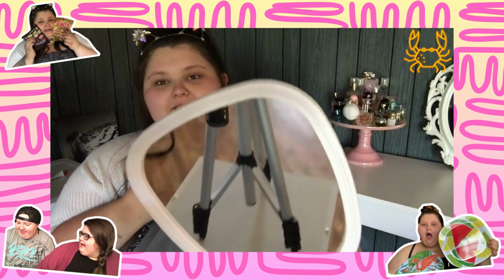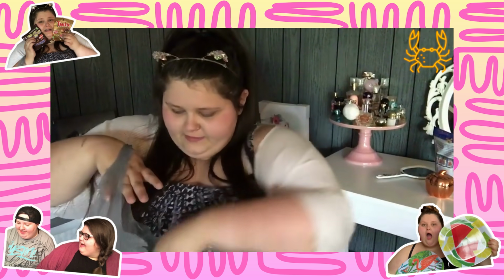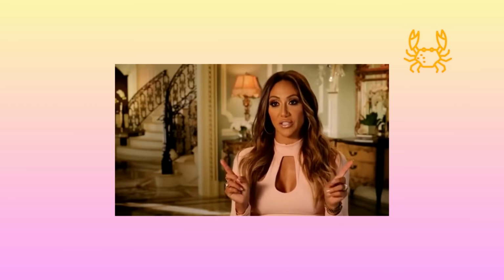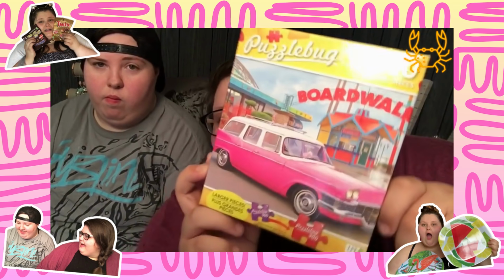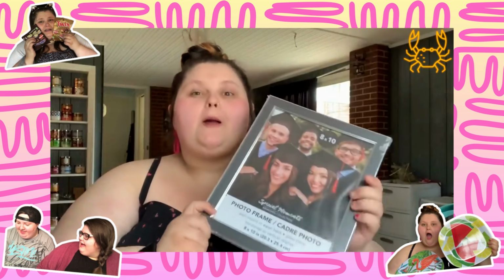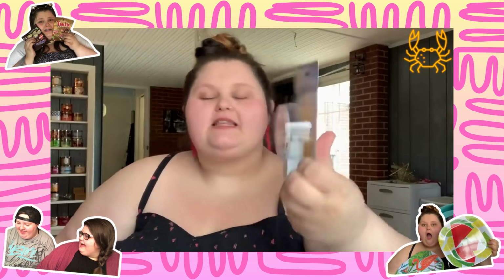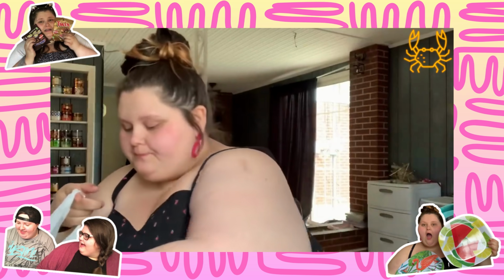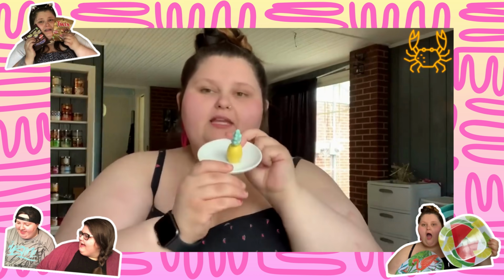Amberlynn Reid Dollar Tree Hauls Compilation Part 2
Let's get our Dollar Tree on with Amberlynn (and Becky). What do you like to buy when you go to Dollar Tree?

This video has been highly edited and includes my commentary in order to make it transformative. If you'd like to watch the unedited videos, please go to Amberlynn Reid's channel @amberlynnfreakinreid